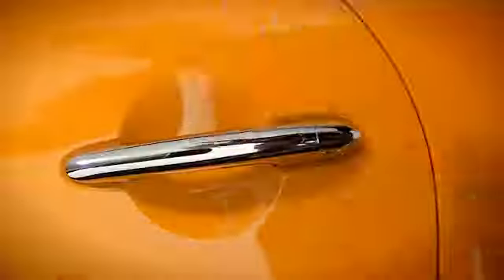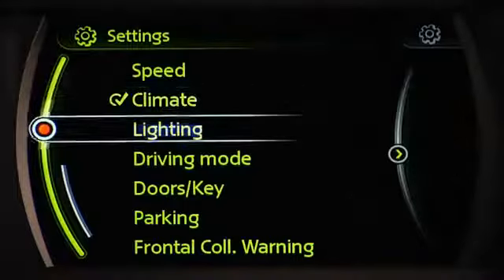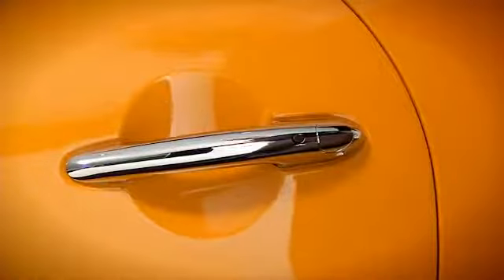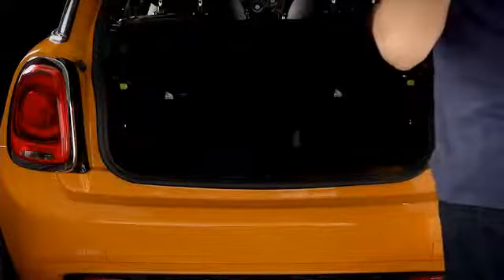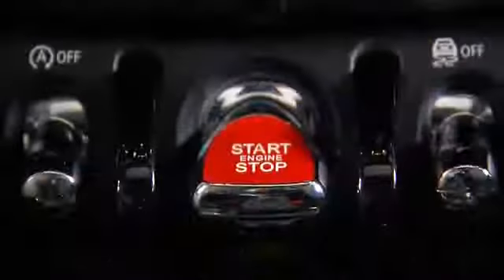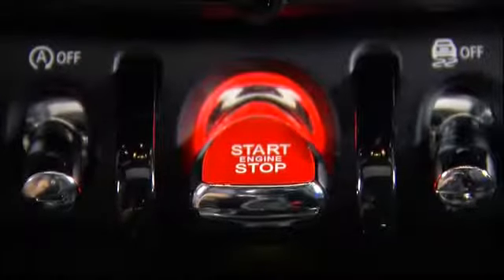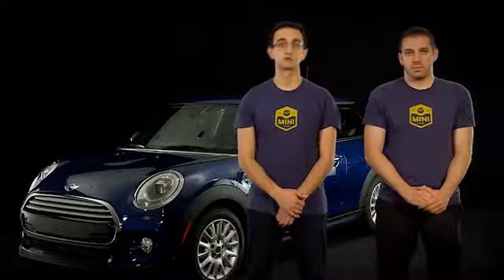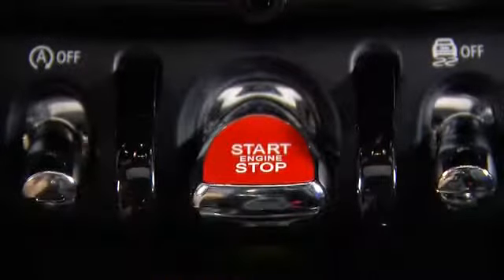MINI Comfort Access - MINI Santa Monica